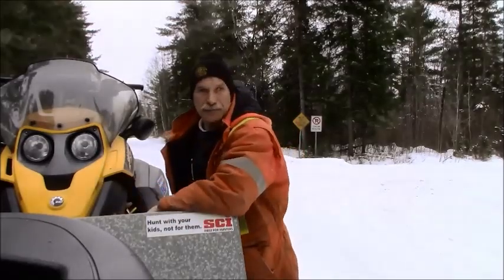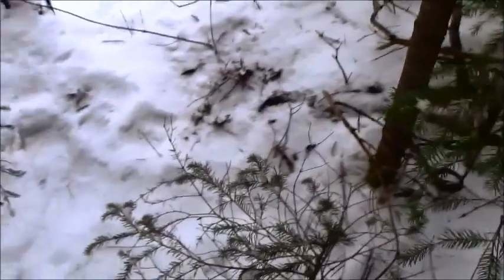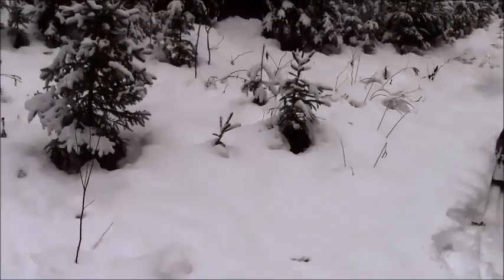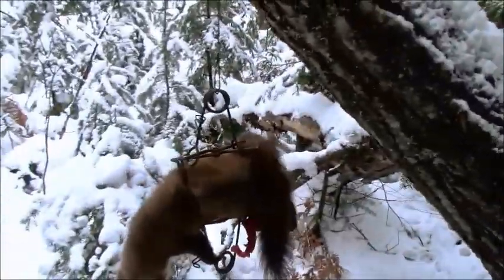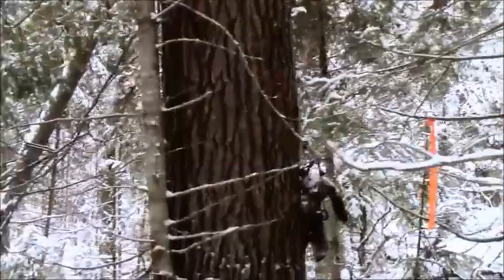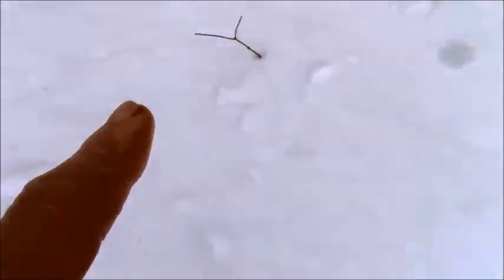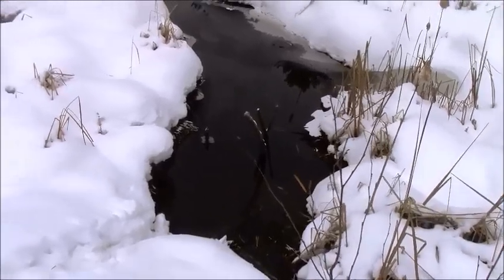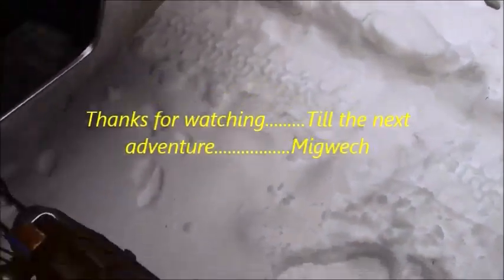Trapper's Trail & Tales------Another day on the line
Enjoying another day on the trap-line .
Migwech